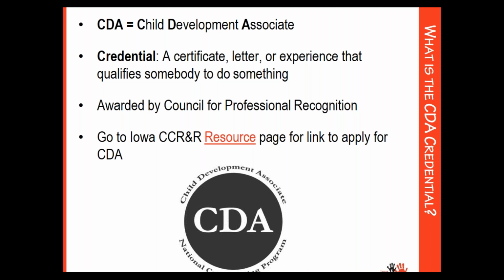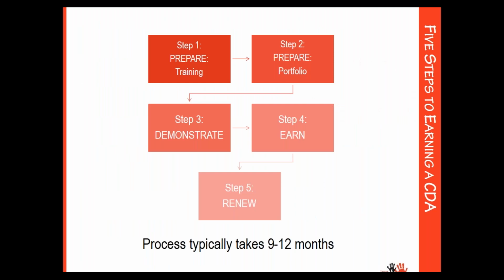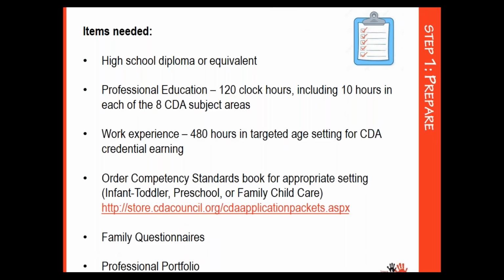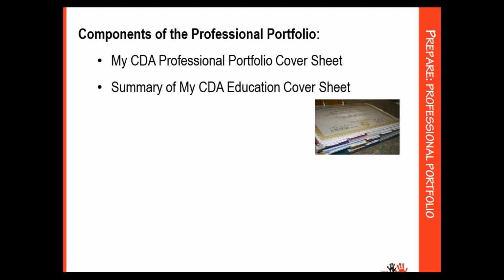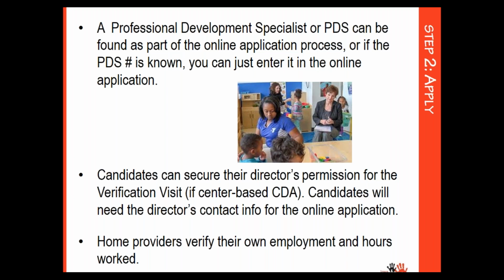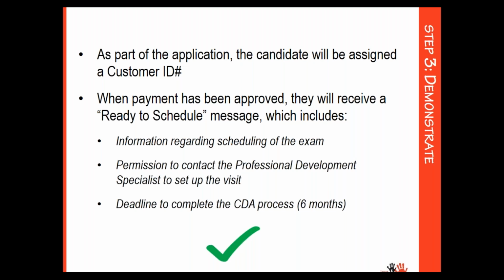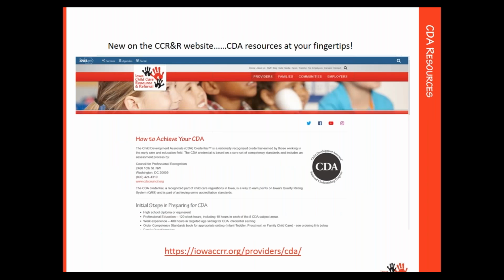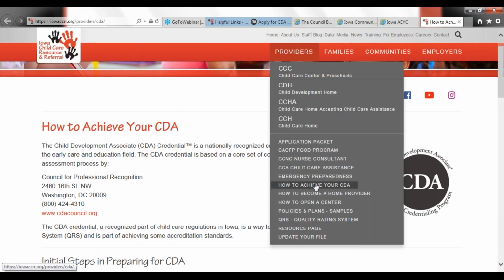CDA - The Best First Step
CCR&R staff training for Child Development Associate Credential on 3/12/19.